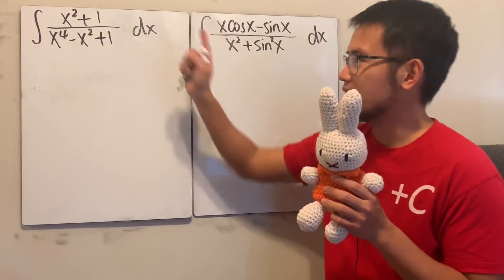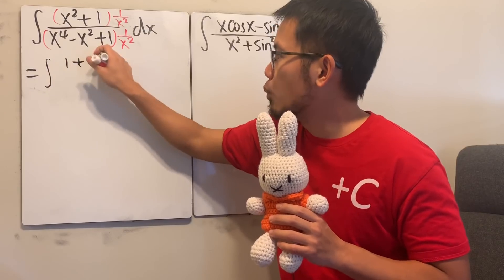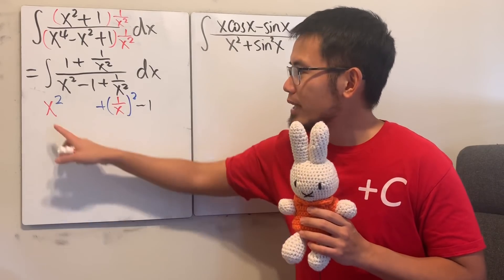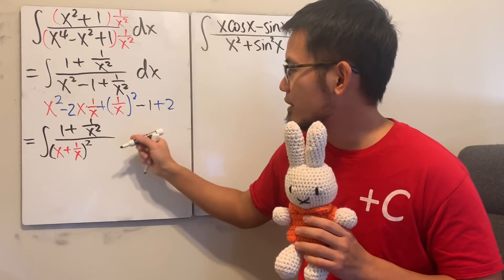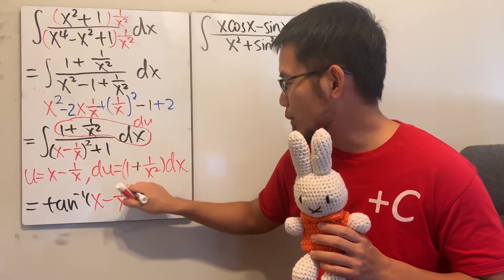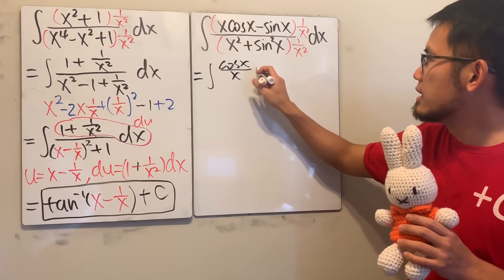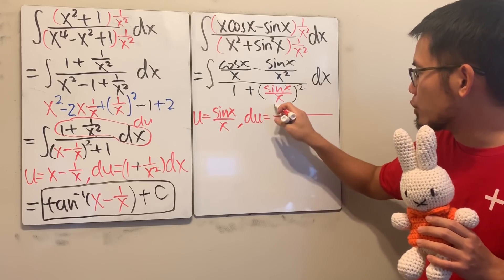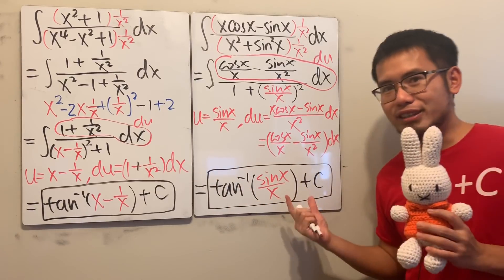Integration by completing the square (hard)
Integrals with “completing the square”. They are from "Putnam and Beyond"

blackpenredpen,
Integral battles!